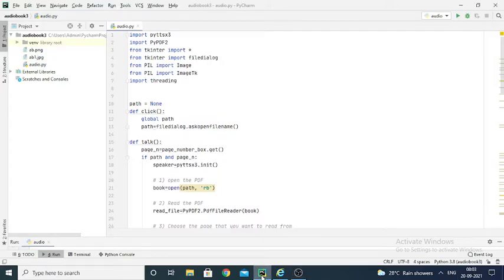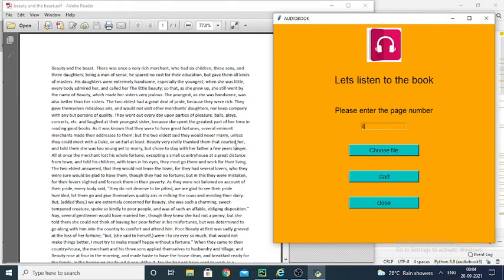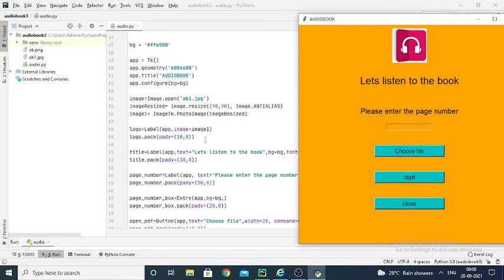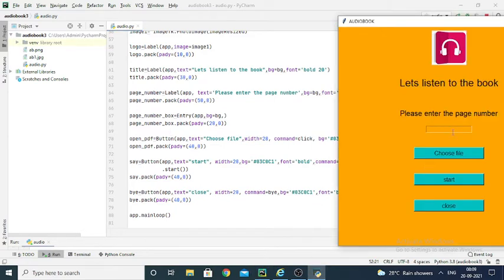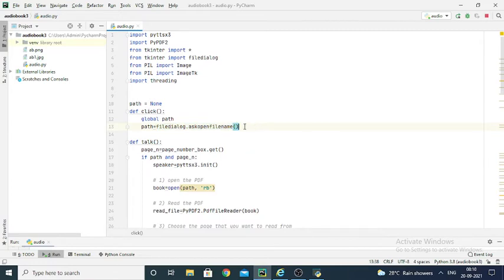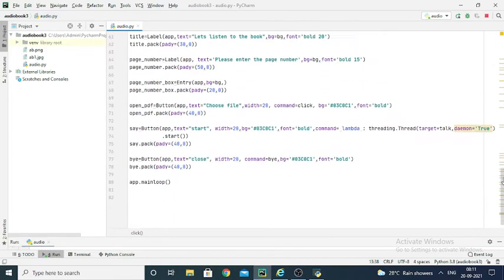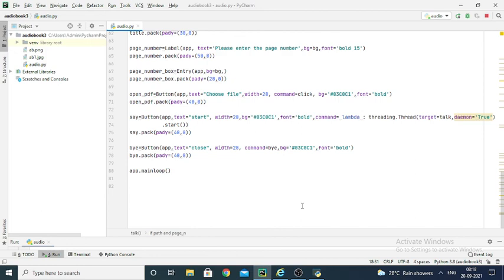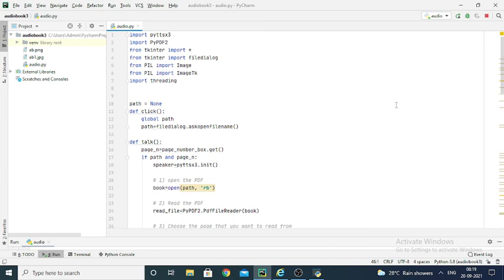AUDIOBOOK | DMW Project |By Renu Kanthi